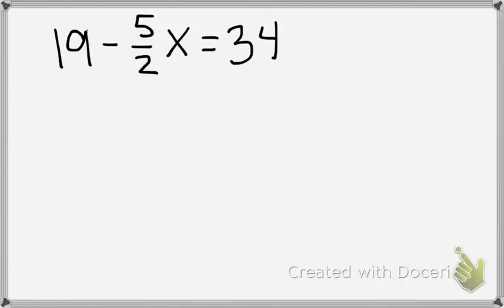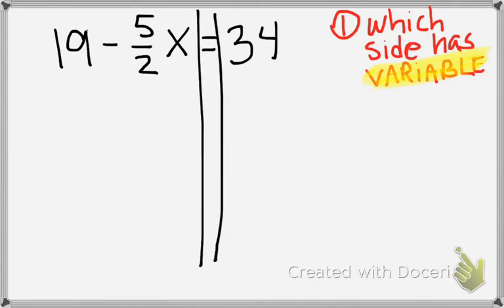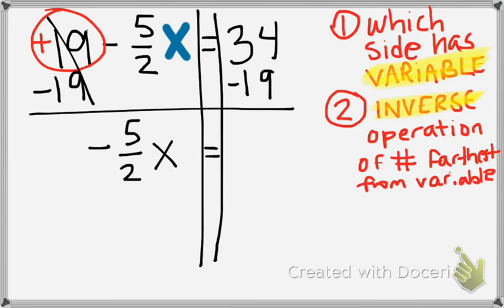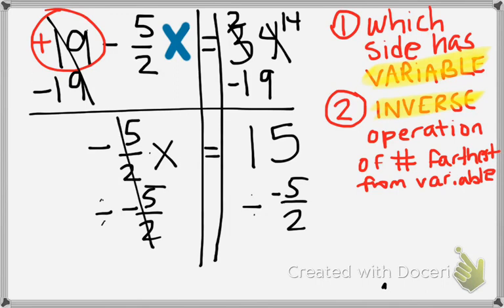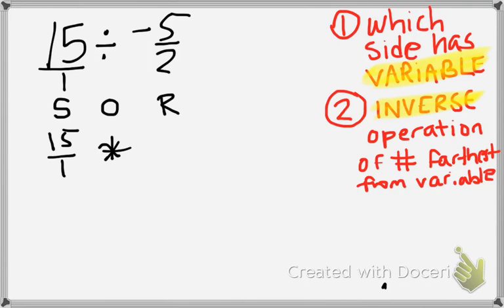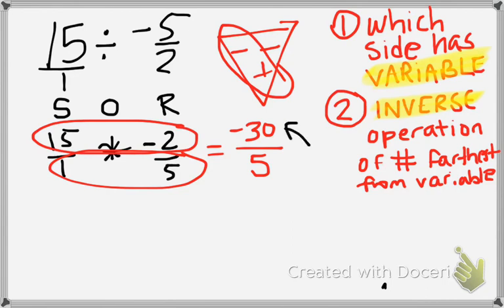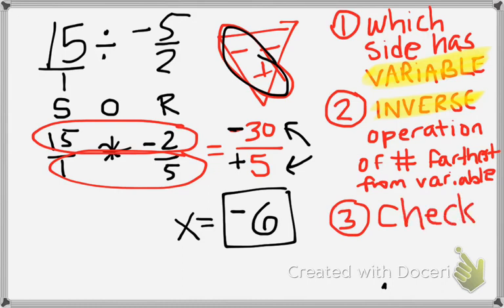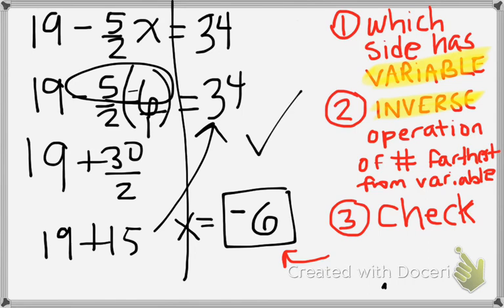solving two step equations with no parentheses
Solving a two-step equation that involves a FRACTION!! Dun dun dun!